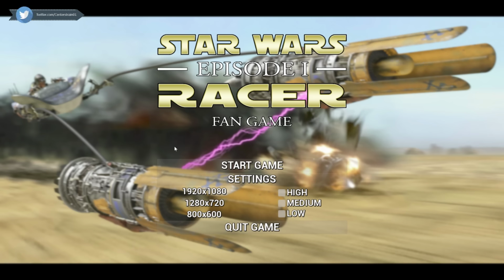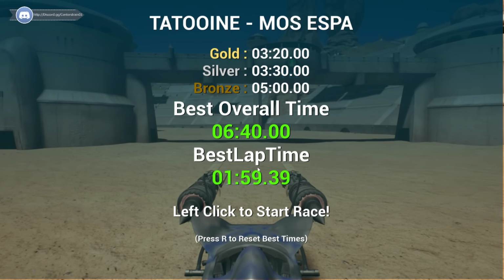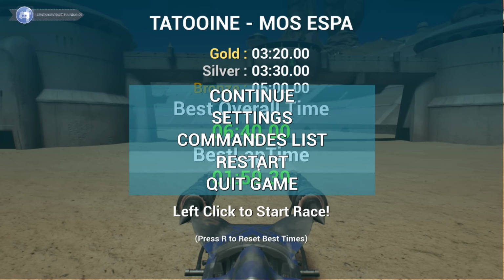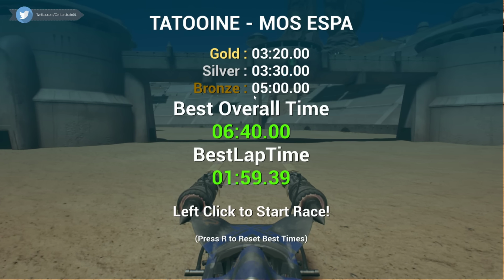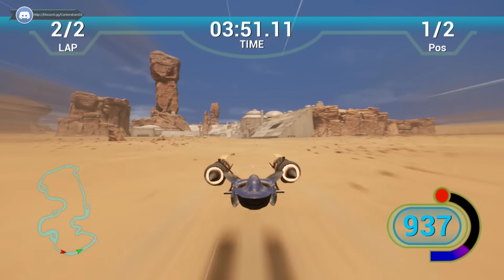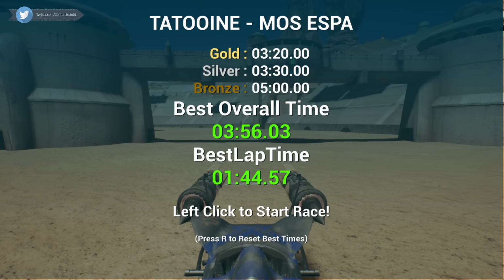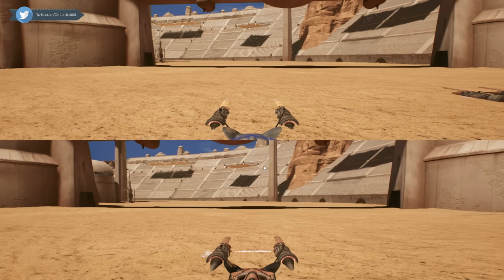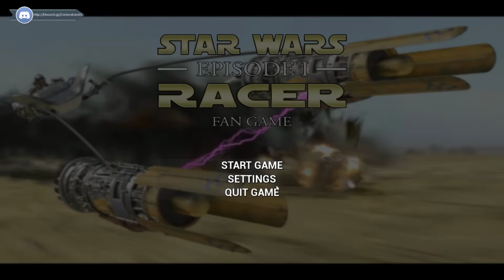Star Wars Racer | Fan Made Episode 1 Racer | UE4 (2018) | CenterStrain01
Check out this fan made STar Wars Episode 1 Racer made in the Unreal Engine 4!